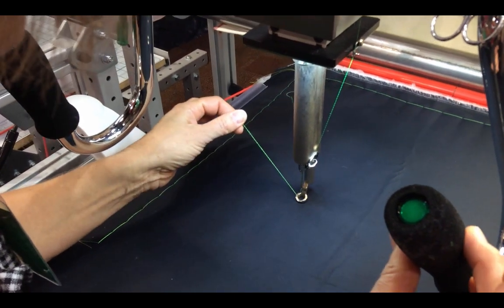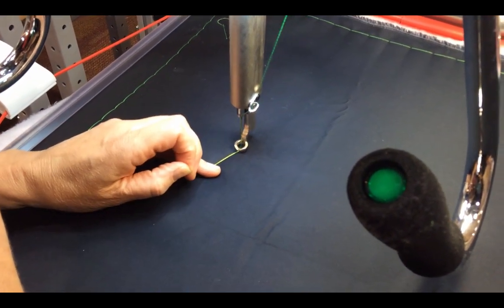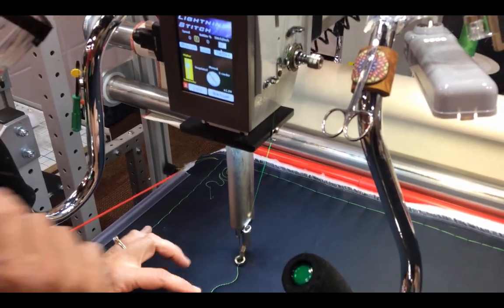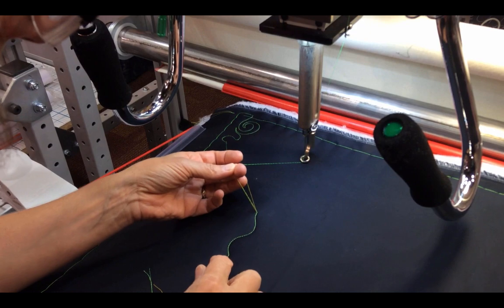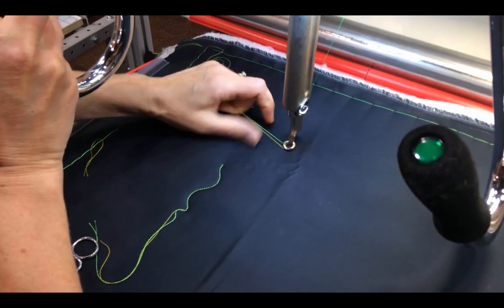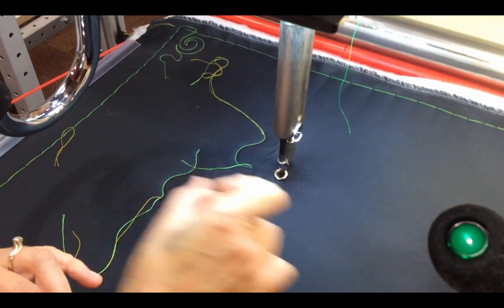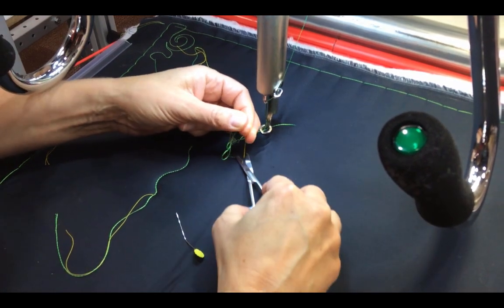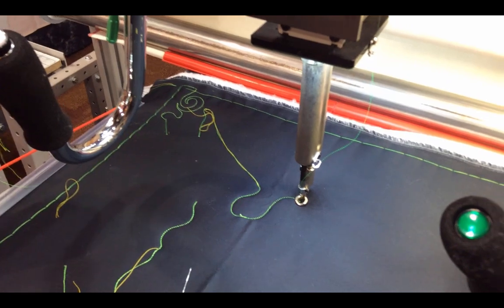Starting and Stopping Stitching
Renae Haddadin gives some helpful tips of how to start and stop the stitching.